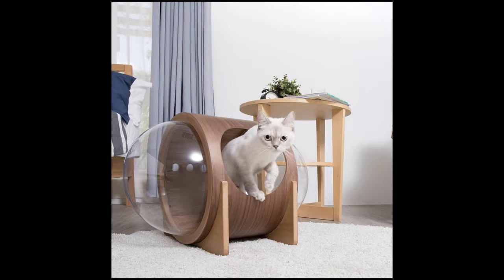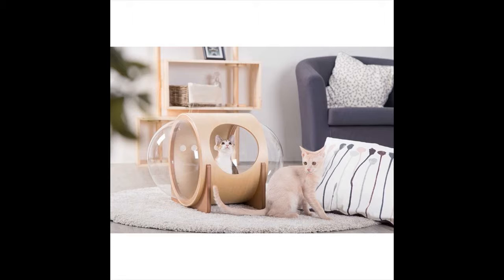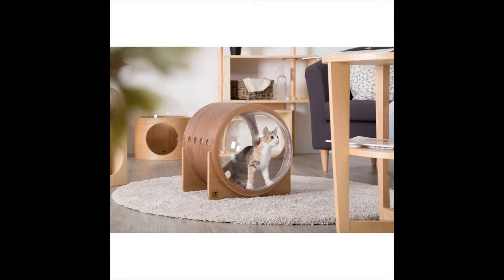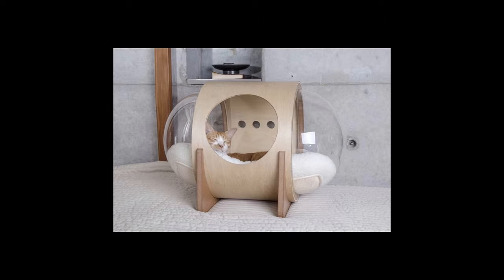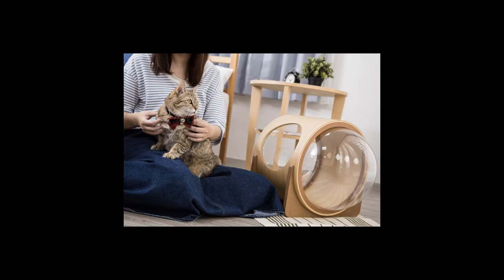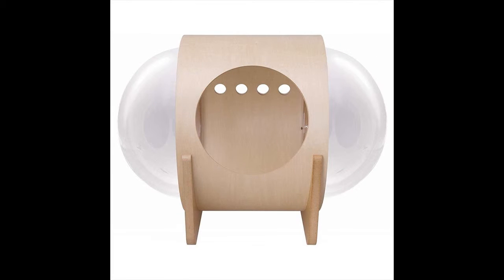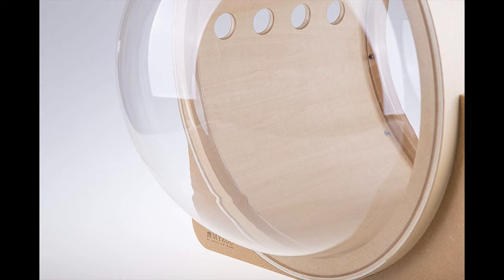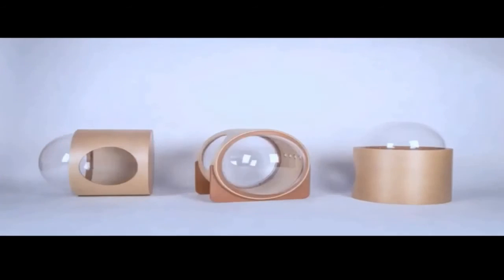Spaceship Alpha Ultra Modern Cat Bed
One small step for cats, one giant leap for felines everywhere! The Spaceship Alpha Ultra Modern Cat Bed is a sleek new home for your pampered pets!
Rigorous field testing and extensive design has resulted in an amazing pet bed that's as much a work of art as a comfortable lounge and sleep space for your cat or small dog.
A true conversation piece, pet owners can enjoy an accessory that complements their decor rather than detracts from it!
The Alpha Ultra Modern Bed is a component in the Spaceship series. Its twin transparent acrylic lookouts on each end provide a comfortable, smooth, rounded sleep environment as well as a lookout for your cat or dog. Even better, the clear bubbles provide those on the "outside" a whimsical view of the Spaceship Alpha's occupant!
The attractive wooden body contains four air holes, allowing for air circulation and reducing echoes in the interior of the surrounded space.